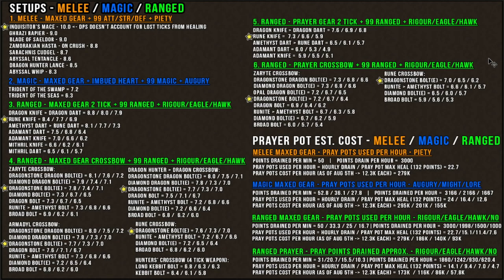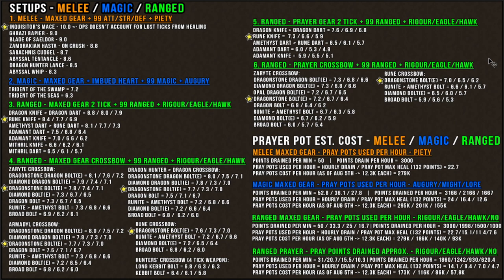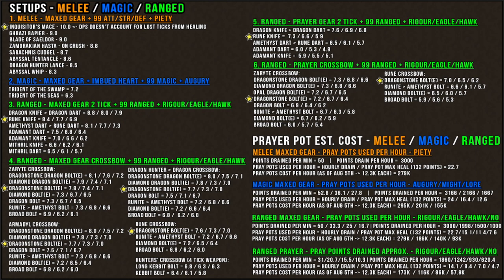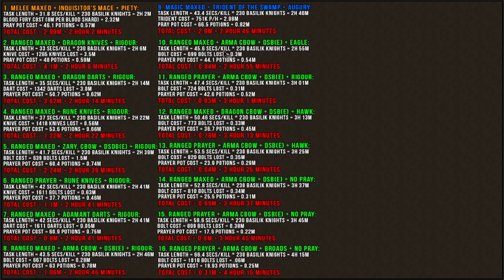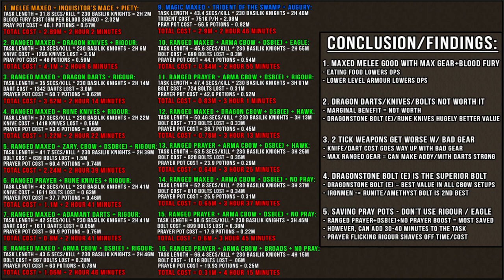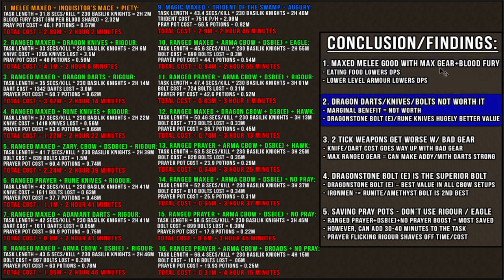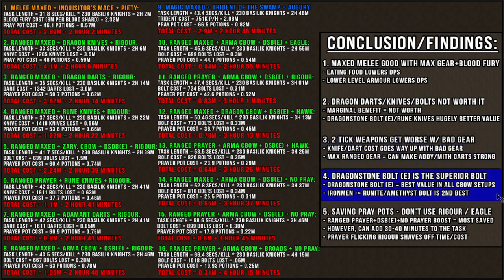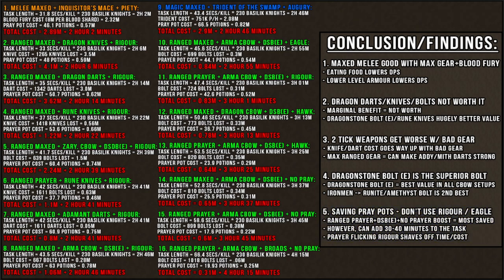OSRS BASILISK KNIGHTS - BEST WEAPON TO USE?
Here are the DPS output of different weapons against basilisk knights to find the most optimal armor setup to use.  Enjoy!

INTRODUCTION - 0:00
DPS CALCULATIONS - 1:03
ARMOUR RANKING - 2:05
CONCLUSION - 2:38